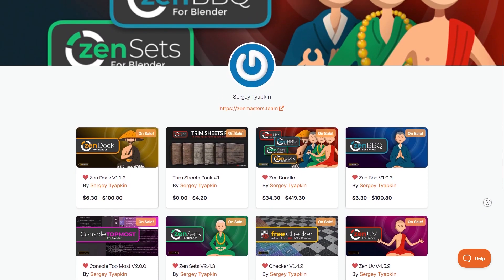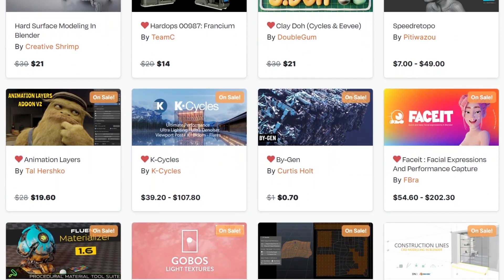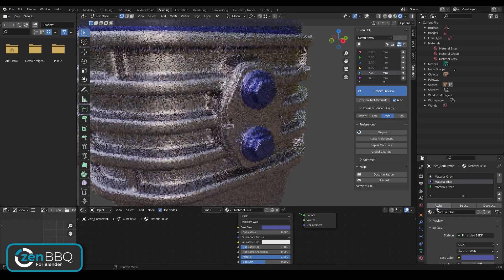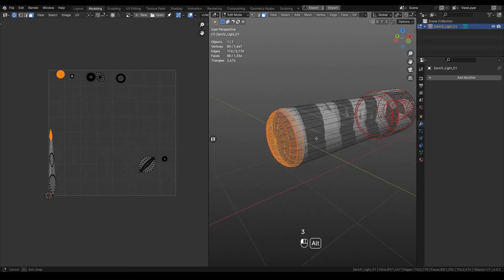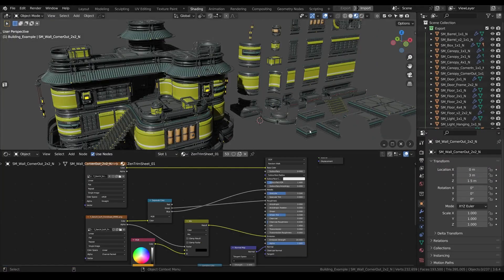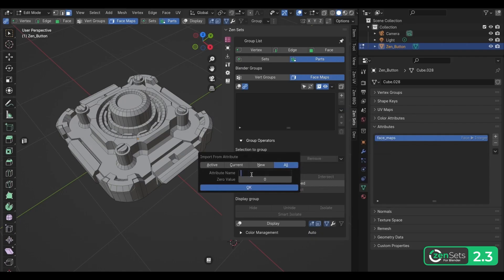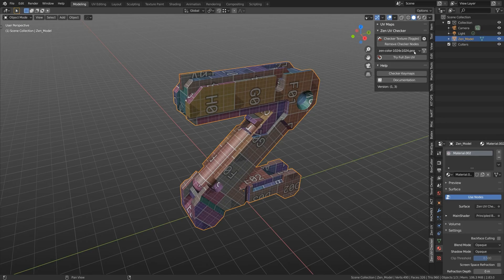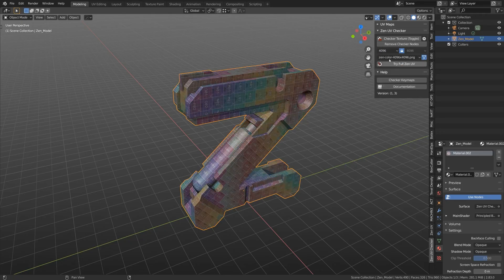Blender Addons to Create Better 3D Assets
💥THE BLENDER BLACK FRIDAY SALE IS HERE! SAVE UP TO 30%💥

00:00 ► Intro

00:47 ► Zen BBQ V1.0.3

01:48 ► Zen UV V4.5.2

02:49 ► Zen Dock V1.1.2

03:24 ► Zen Sets V2.4.3

04:17 ► Checker V1.4.2

Productivity►:
Clean Panels